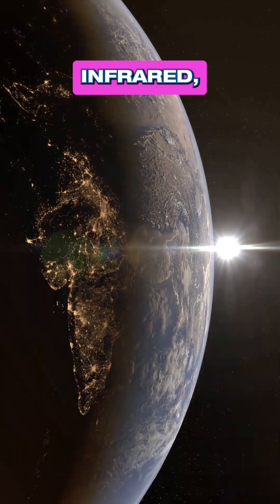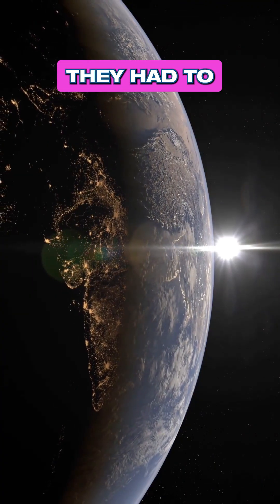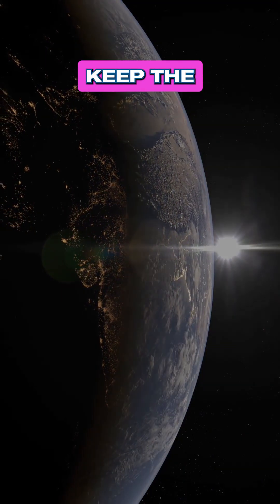How Does the James Webb Telescope Stay Cool in Space? | Richard Panek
to win a meteorite 💥

The James Webb Space Telescope (JWST) has been making headlines since its announcement. But what makes the telescope so special?

Additional resources:

➡️ Learn more about Richard Panek:

📚 Pillars of Creation
📚 The 4-Percent Universe

Into the Impossible with Brian Keating is a podcast dedicated to all those who want to explore the universe within and beyond the known.